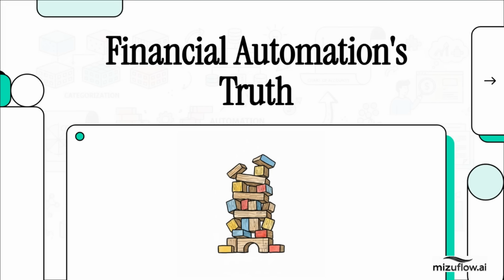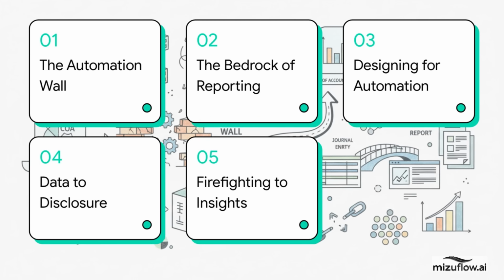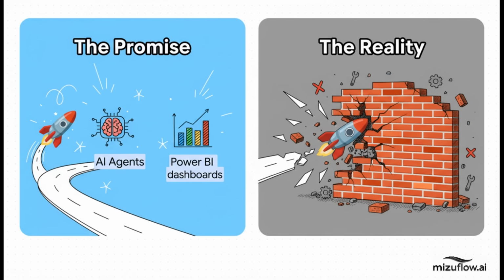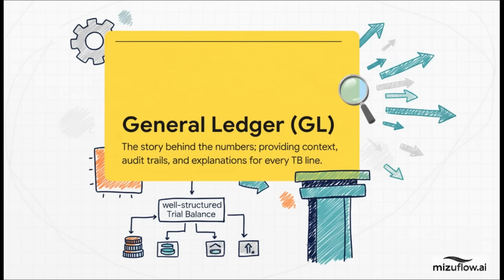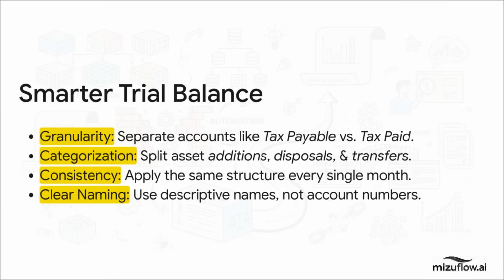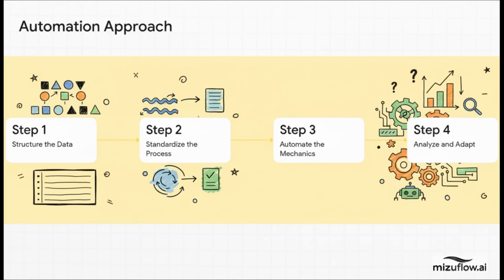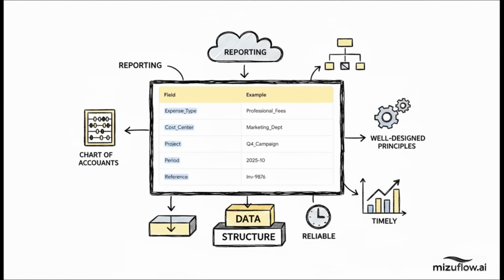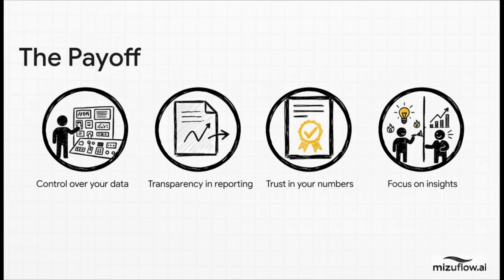Financial Automation Starts with Structure: TB, GL & CoA Foundations | MizuFlow.ai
💡 Automation isn’t about tools — it’s about structure.
In this MizuFlow.ai Foundation of Finance episode, Sung Lee, CFA, CPA, CA, walks through why successful financial automation depends not on technology but on data structure — the foundation of every reliable financial reporting process.

You’ll learn why the Trial Balance (TB), General Ledger (GL), and Chart of Accounts (CoA) form the bedrock of scalable reporting and why no AI, macro, or automation can fix bad structure.

This episode shares practical design recommendations — from building a CoA that supports multiple reporting needs to structuring journal entries for automated note disclosure mapping — helping finance teams automate with confidence and integrity.

🔹 Why structure is the true foundation of financial automation

🔹 How the TB, GL, and CoA interconnect in reporting workflows

🔹 Designing a Chart of Accounts that supports multiple reporting views

🔹 Using structured journal entry descriptions for automated mapping

🔹 Why clarity and consistency beat complexity and tools

Automation without structure is chaos at scale.
The secret to transparency, traceability, and speed lies in how your financial data is organized, not in the tools you use.